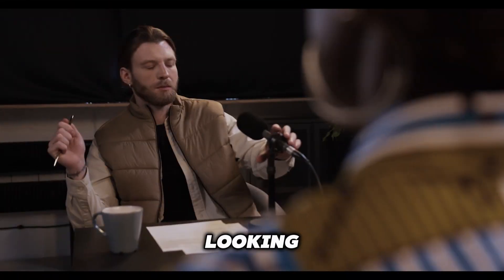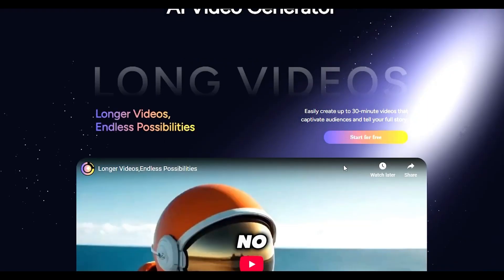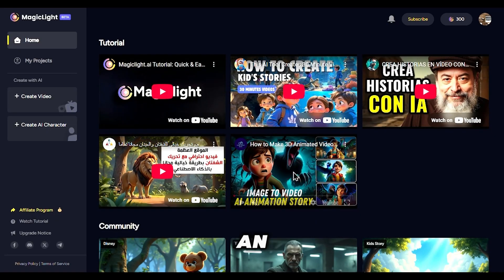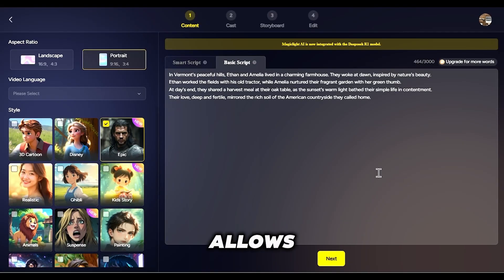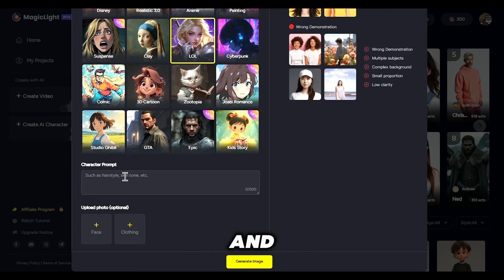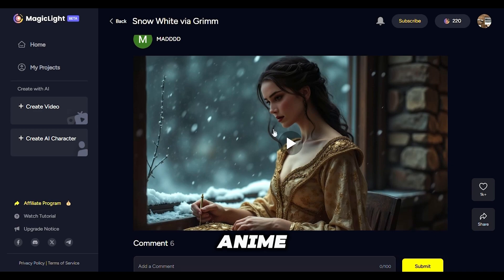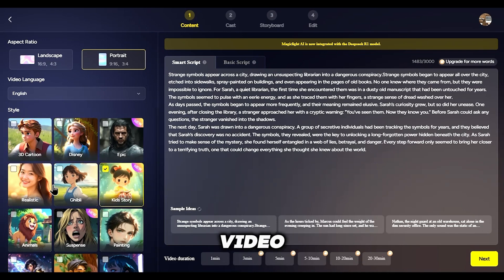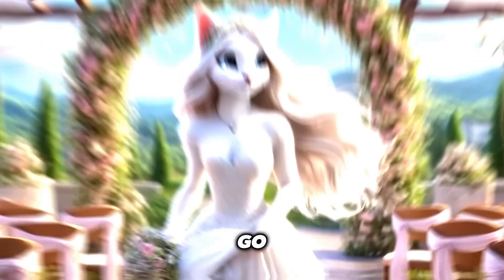I Found the BEST AI Video Maker for Storytelling! 💡🤖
Are you tired of spending hours editing videos or struggling with character consistency in animation? In this video, I introduce you to MagicLight.ai — an incredible AI video generation tool that lets you create full-length, professional-quality animated videos in just minutes.

Whether you're a content creator, YouTuber, educator, or storyteller, MagicLight is built for you. It allows you to generate videos over 5 minutes long, with customizable characters, consistent design across scenes, and multiple visual art styles like anime, cartoon, realistic, and more.

No more expensive animation software or hours spent on complex timelines. With MagicLight, all you need is your script — the AI takes care of the rest. It's perfect for faceless YouTube channels, narrative storytelling, educational videos, and even brand content.

In this full walkthrough, I’ll show you how MagicLight works, what makes it different from other AI tools, and how you can use it to create stunning videos without any prior animation or video editing experience.

What you’ll learn in this video:
- What is MagicLight and how it works
- How to create consistent animated characters
- Exploring different visual styles
- Step-by-step: turning a script into a complete video
- Why MagicLight is ideal for YouTubers and educators
- How to get started with MagicLight for free

Why you’ll love MagicLight.ai:
- AI video creation made easy
- 5+ minute long videos
- Fully customizable and consistent characters
- Multiple art styles (anime, cartoon, realistic)
- Perfect for faceless channels
- No design or video editing skills needed
- Script-to-video automation

I post weekly videos on AI tools, tutorials, and YouTube automation.

Tags and SEO Keywords:
MagicLight AI, MagicLight review, MagicLight tutorial, AI video generation, AI video maker, AI storytelling tool, best AI video tool 2025, how to make AI videos, AI animated videos, consistent character AI, faceless YouTube channel tools, AI tools for content creators, how to make videos without editing, faceless video creation, MagicLight walkthrough, best AI tools for YouTubers, ai video software, AI video creation tutorial, script to video AI, AI animation 2025